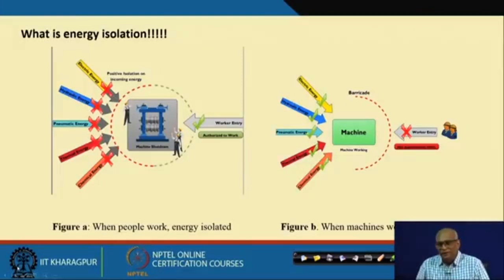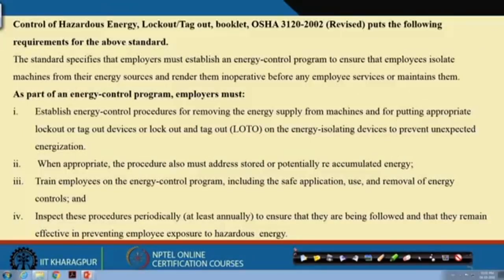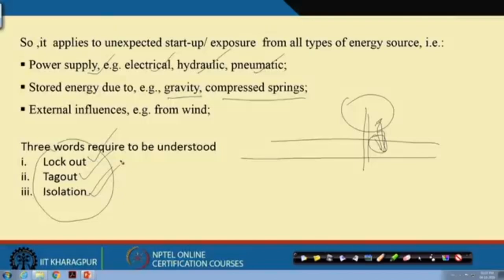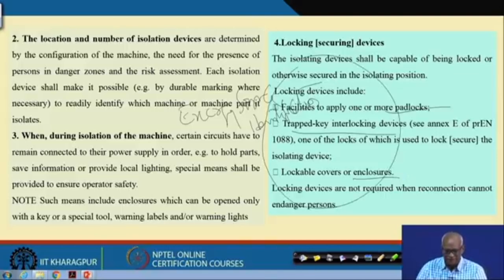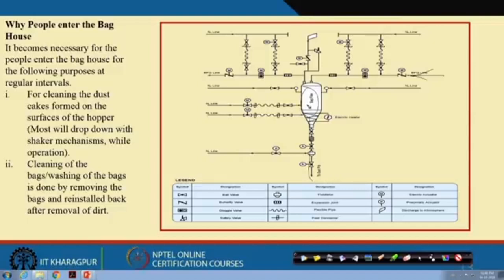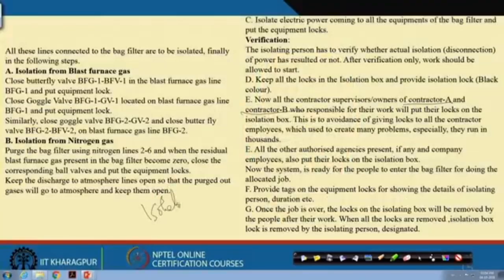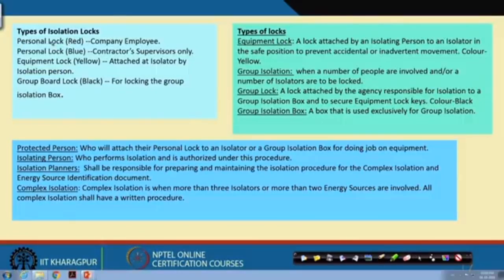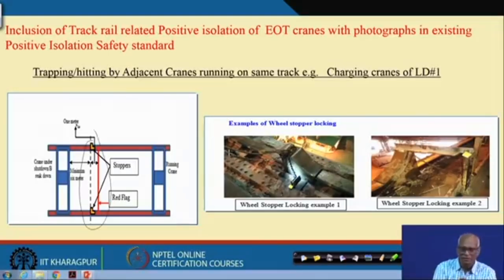Lecture 56 : Energy Isolations